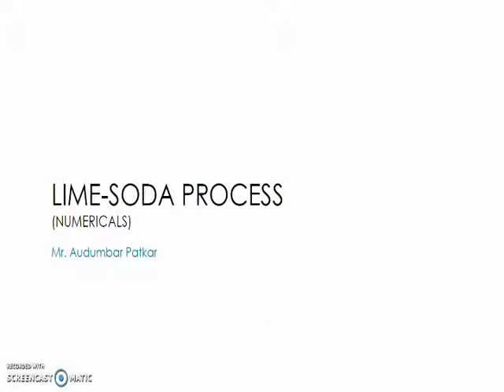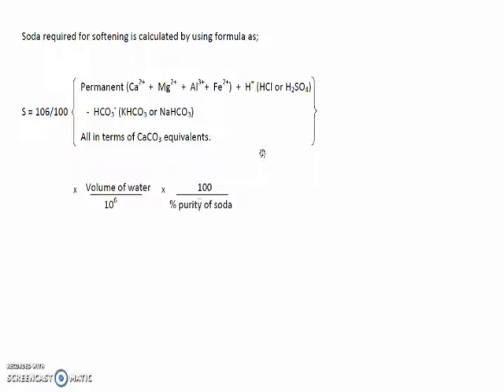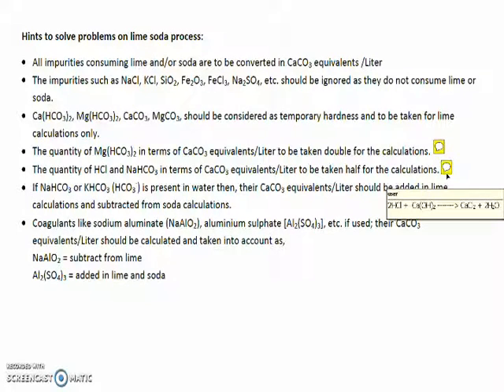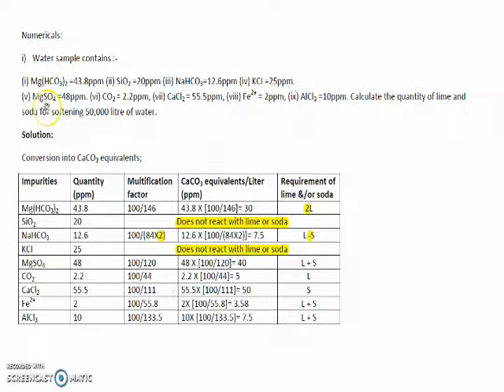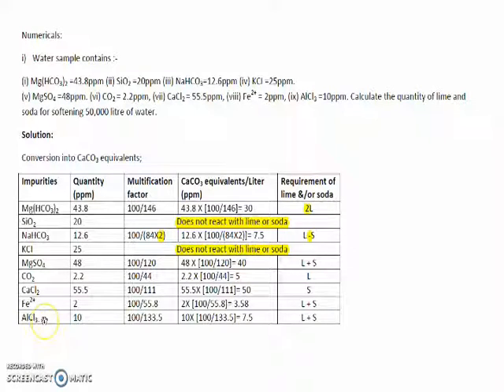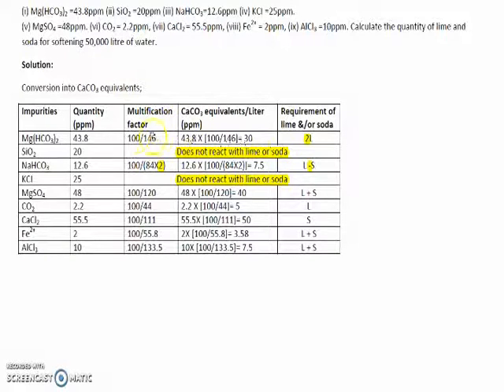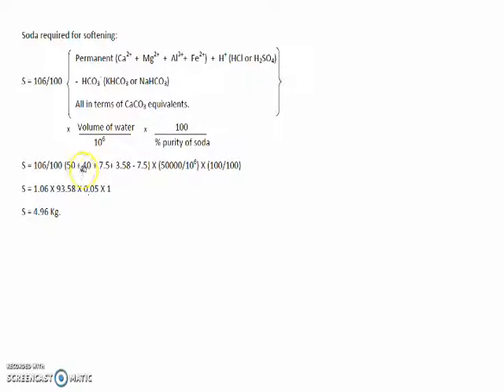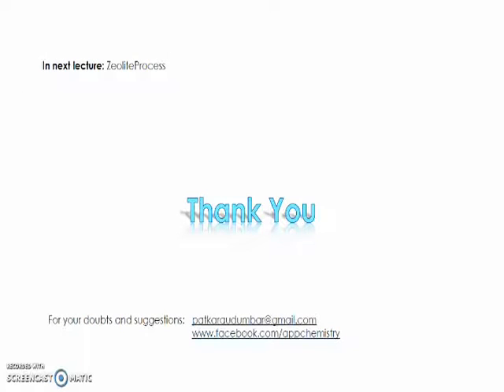Water Lecture 7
This video covers Numericals on Lime-Soda process of water softening.